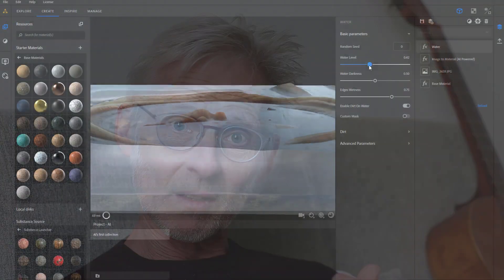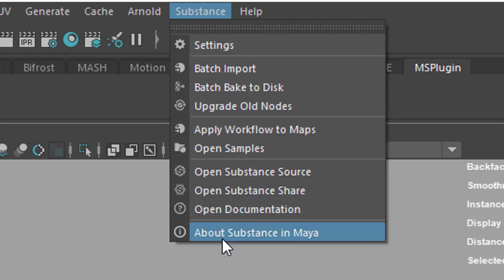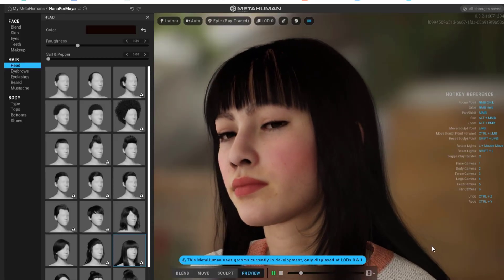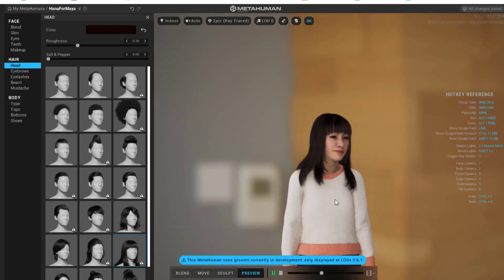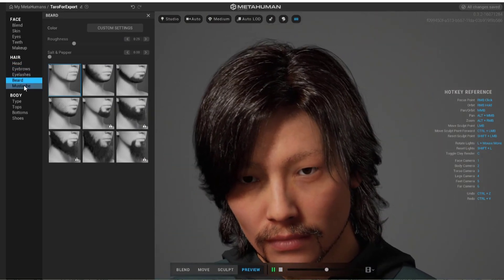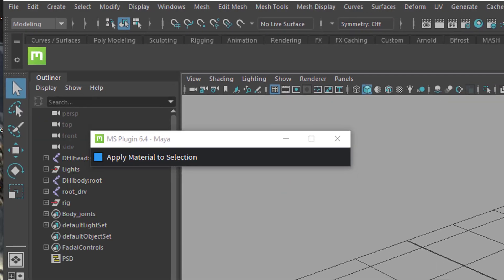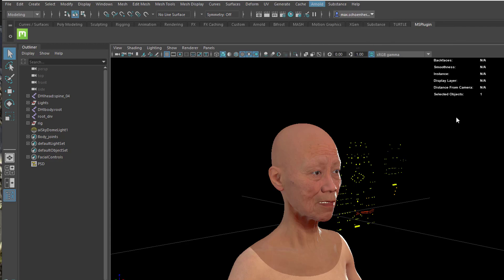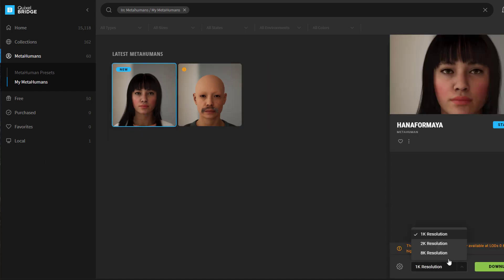Maya: Three Major Developments in Computer Animation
I like to stick to Maya with my tutorials. But of course, we should take a look outside. We live in exciting times, concerning 3D computer animation. Let me share my thoughts about three major developments in the industry, all of them relevant for us Maya artists.

As of May 2021, the Metahumans are in Beta, and the plug-in requires Maya before version 2022.

The music: "Computer Animation", composed and performed by me, Maximilian Schönherr.

And for an in-depth NURBS modeling course from beginner to expert, check out udemy or skillshare: